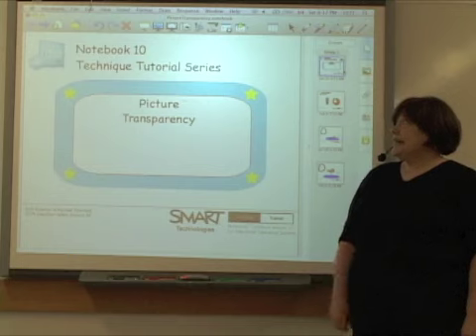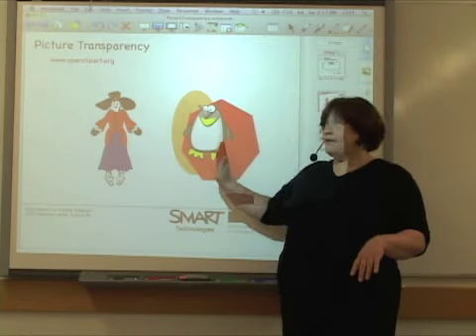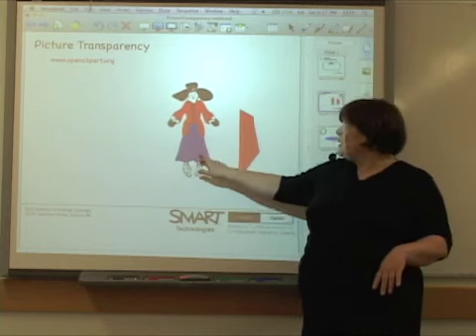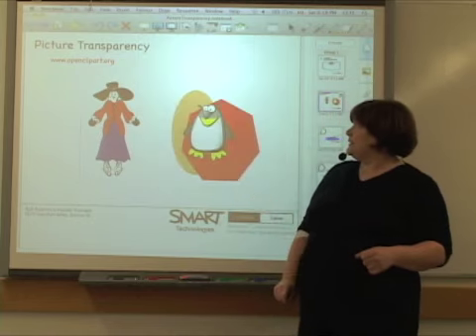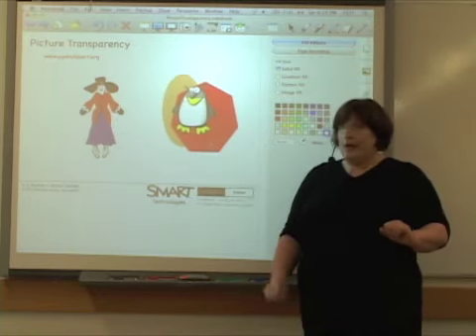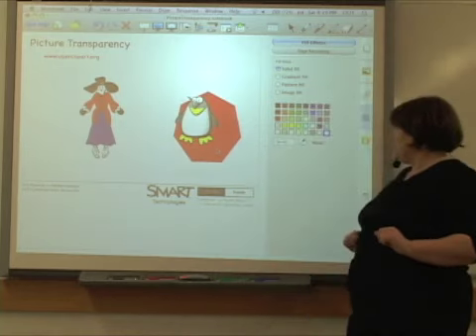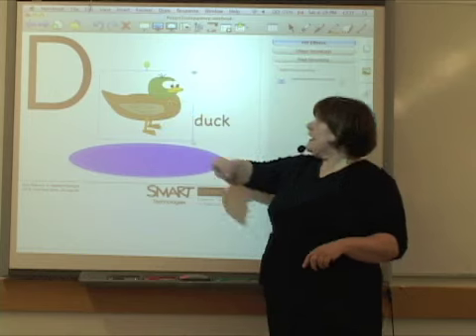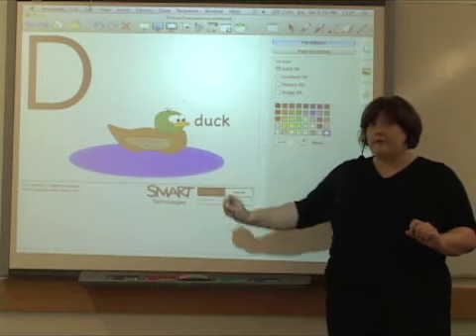Notebook10 Technique Tutorials Series: PictureTransparency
This video tutorial demonstrates how to use the feature of Picture Transparency to remove distracting background features from pictures to use within Notebook 10 activities.